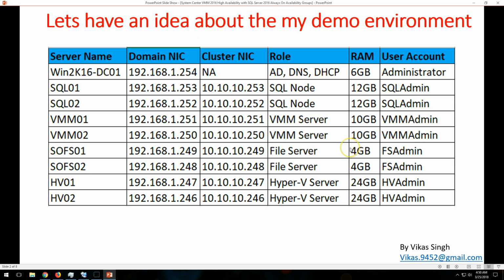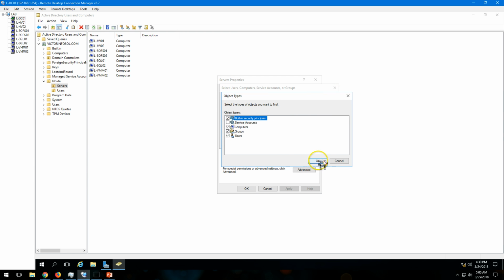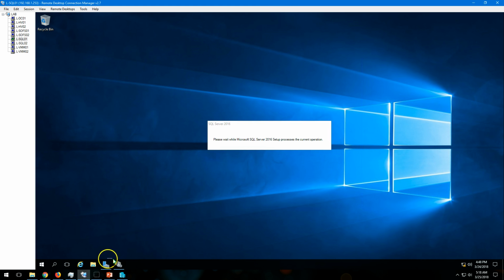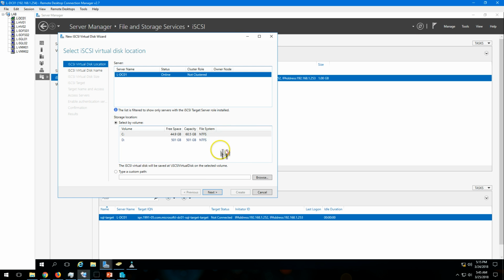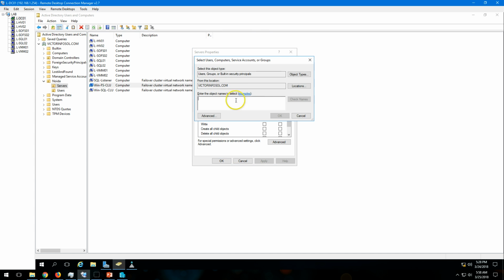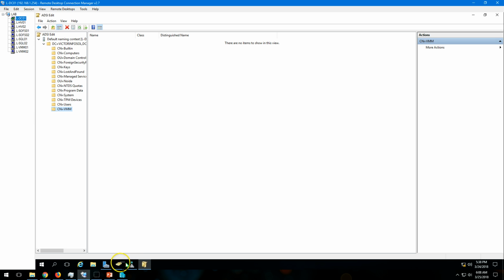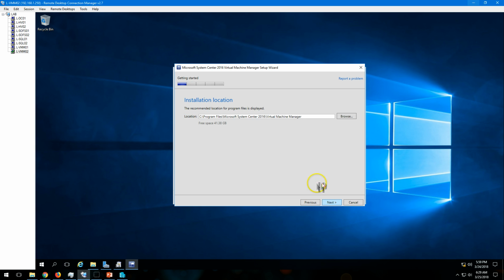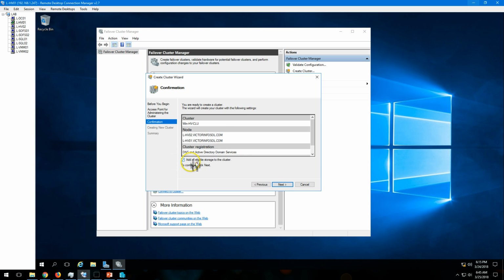System Center VMM 2016 High Availability with SQL Server 2016 Always On Availability Groups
Hello friends

scvmm cluster
virtual machine manager 2016
virtual machine manager 2016 download
virtual machine manager service
virtual machine manager
system center virtual machine manager
system center virtual machine manager 2016
virtual machine manager remote connection
system center virtual machine manager 2012 r2
virtual machine manager tutorial
vvirtual machine manager 2012 r2 download
virtual machine manager 2008 r2
virtual machine manager 2016 installation
virtual machine manager 2008
virtual machine manager 2012
sql cluster quorum
sql cluster troubleshooting
sql cluster installation
sql cluster configuration step by step
sql clustering step by step
sql cluster failover
sql cluster installation step by step
sql clustering 2016
sql cluster network configuration
sql cluster
sql cluster in azure
sql cluster active active
sql cluster configuration
sql server cluster configuration
create sql cluster
sql cluster extend disk
sql cluster evict node
sql server failover cluster
sql server failover cluster installation
sql 2014 failover cluster
sql 2012 failover cluster
sql geocluster
sql cluster issues
sql cluster in aws
sql cluster ip
sql cluster in vmware
sql server cluster installation
sql cluster manual failover
sql cluster node failed
sql cluster on vmware step by step
sql cluster on vmware
sql cluster patching
sql cluster step by step
sql cluster service
sql cluster server
sql server 2014 cluster installation
sql server 2016 cluster
sql server 2008 cluster installation
sql cluster tutorial
sql cluster windows 2012
sql cluster 2014 step by step
sql cluster 2016 step by step
sql cluster 2016
sql cluster 2012
sql server 2012 cluster installation
cluster sql server 2012
sql cluster 3 nodes
hyper-v cluster 2016
hyper-v clustering 2012
hyper-v cluster setup
hyper-v cluster configuration
hyper-v cluster performance monitoring
hyper-v cluster setup guide
hyper-v cluster checkpoint
hyper-v cluster step by step
hyper-v cluster move virtual machine storage
hyper-v cluster failover
hyper-v cluster
hyper-v cluster 2012 r2
hyper-v failover cluster 2012 r2
hyper v failover cluster
hyper v failover cluster 2012
hyper-v cluster guide
hyper-v cluster how to
hyper-v cluster installation guide
hyper-v cluster lab setup
hyper-v cluster licensing
hyper-v cluster manager
hyper-v cluster migrate vm storage
hyper-v cluster shared volumes
hyper-v cluster upgrade 2012 r2 to 2016
hyper-v cluster visio diagram
hyper-v cluster vlan tagging
hyper-v cluster validation test
hyper-v cluster without shared storage
hyper-v cluster windows 2016
windows 2012 hyper-v cluster
hyper-v cluster 2016 step by step
hyper v cluster 2008
server 2012 hyper-v cluster
file server cluster 2016
file server cluster step by step
file server cluster windows 2012 r2
file server cluster windows 2016
file server cluster role
file server cluster 2012 r2
file server cluster 2012
failover cluster file server
file server cluster
windows 2012 file server cluster